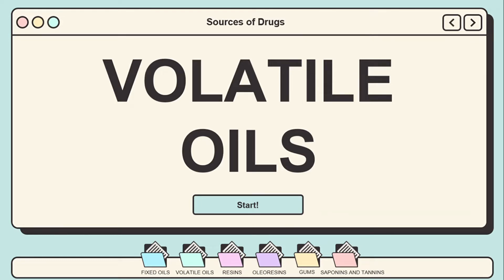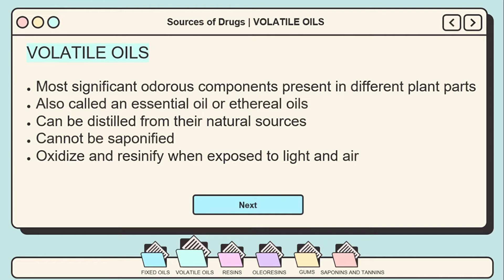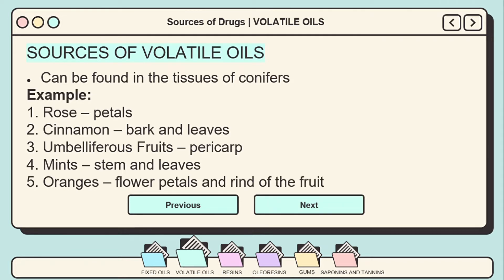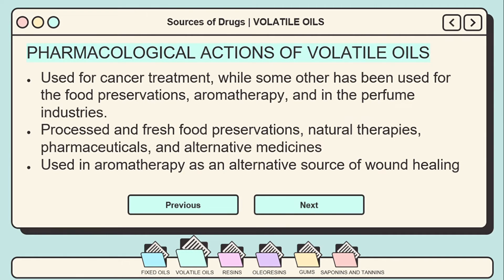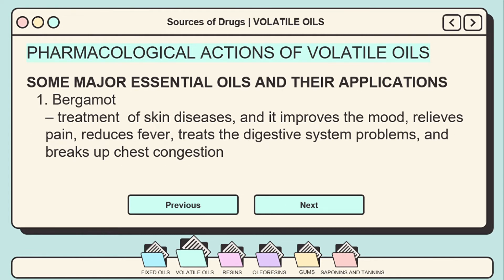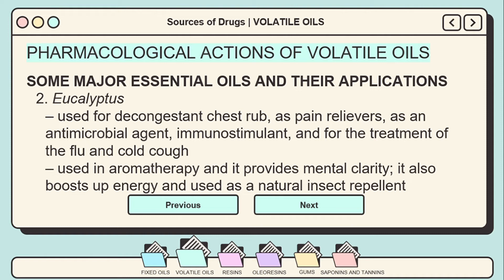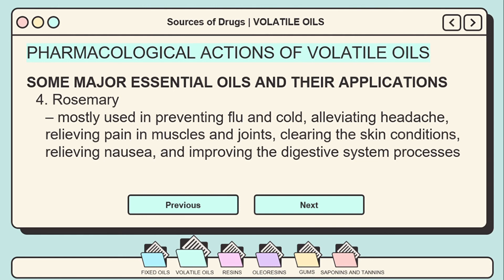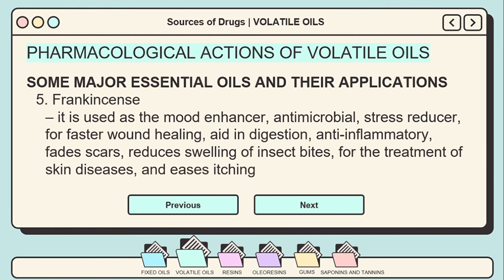VET PHARMA 2 | Sources of Drugs: Volatile Oils | Module 2.5 (Student Output)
In this educational video, the group of Ms. Kaye Agmata (3-DVM) presents an the physical and chemical properties, sources, and the pharmacological action and uses of volatile oils.